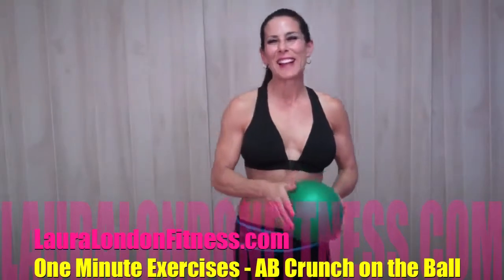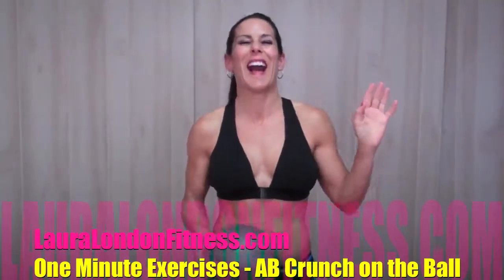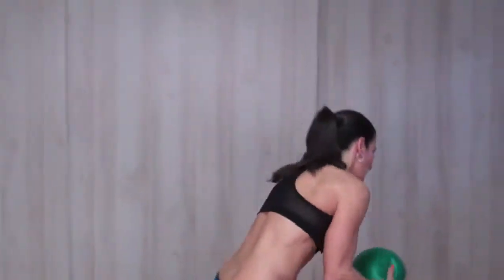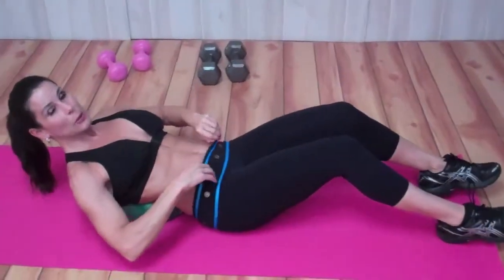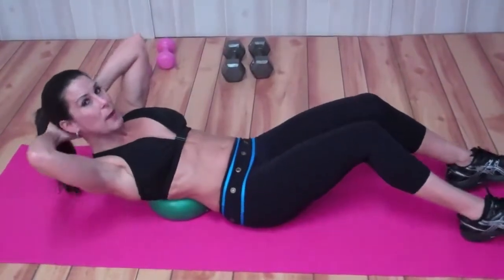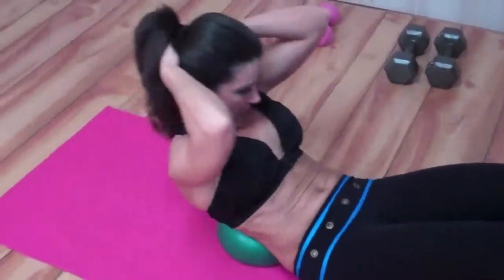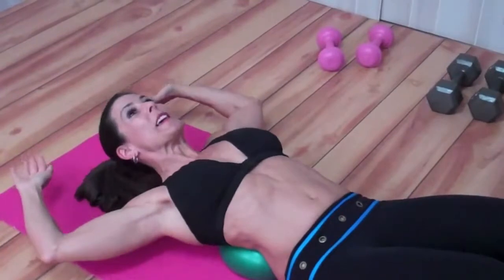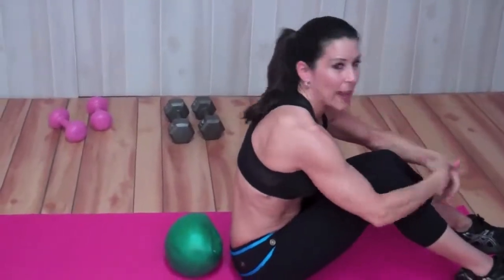1 Min Abs Workout Ab Crunches on the Ball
like and for more view,
fitness motivation women,fitness at home,fitness abs,fitness and health,fitness apps,fitness aerobics,fitness assessment,fitness at home for women
abs, ball, stability, stability ball, core, Exercise, Fitness, abdominals, six pack, six pack abs, abs workout, workout, weight loss, lose, weight, muscle, B...